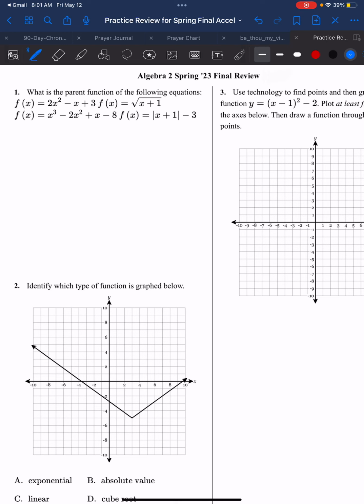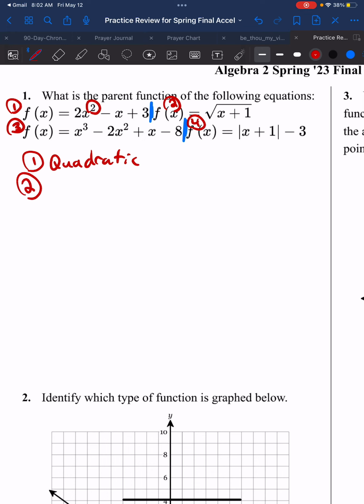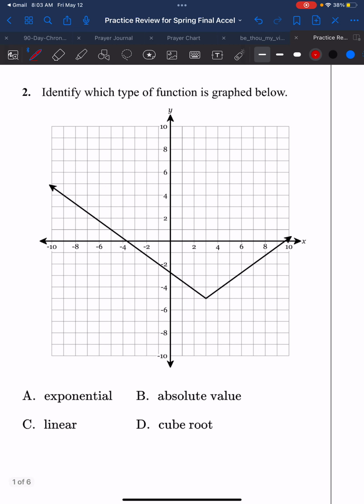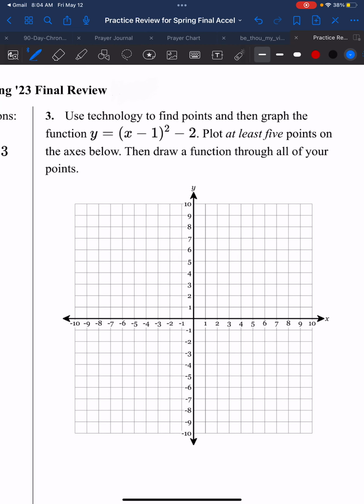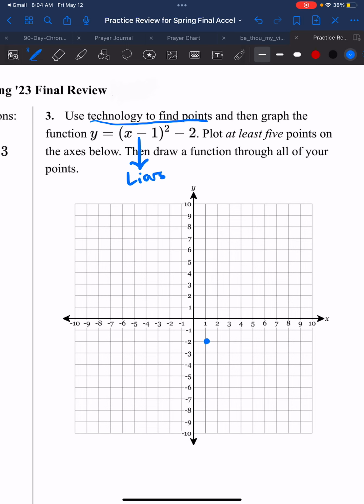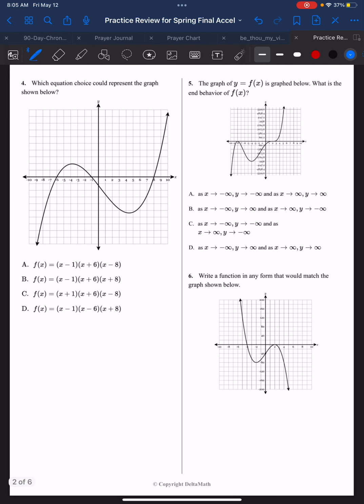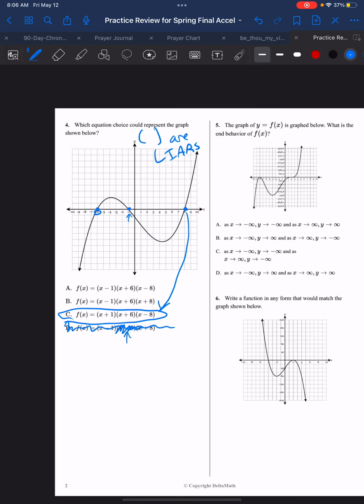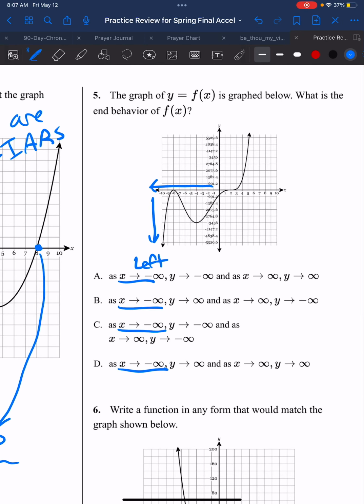Algebra 2 Final Questions 1-5